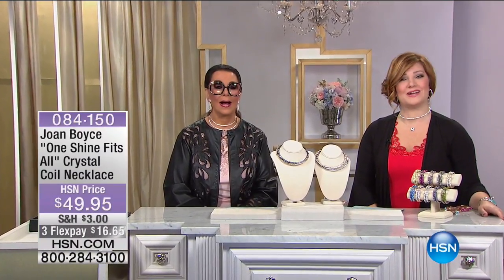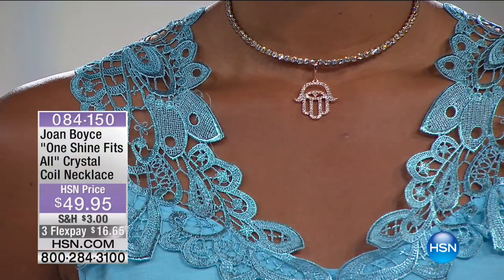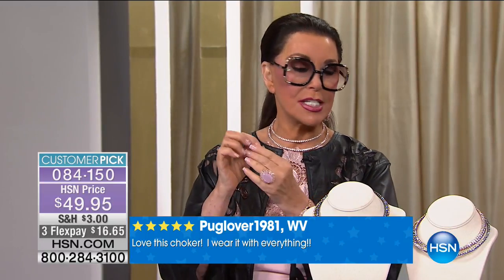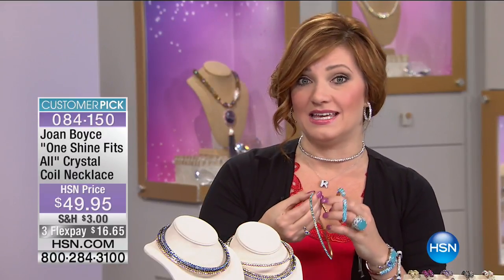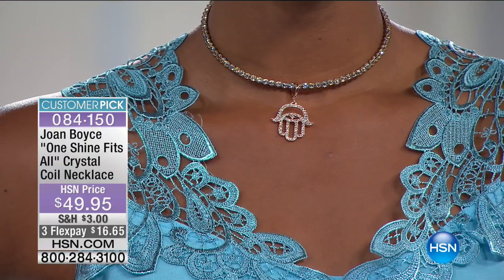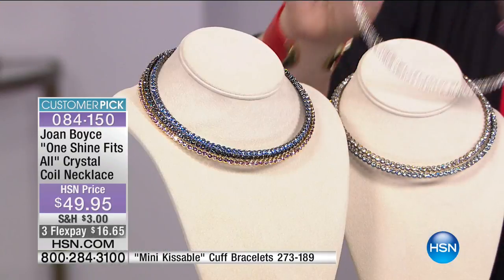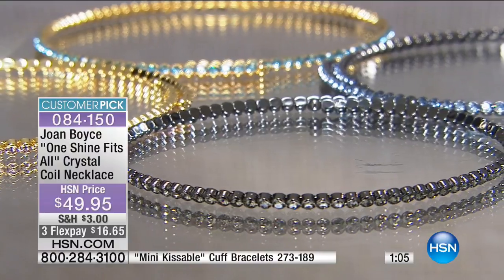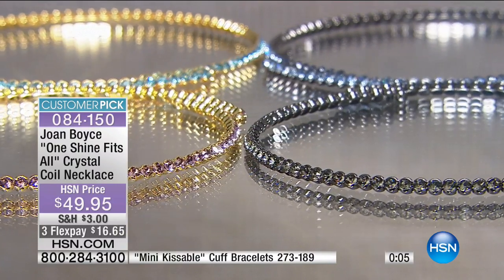"One Shine Fits All" Crystal Coil Necklace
Joan Boyce "One Shine Fits All" Crystal Coil Necklace
Wrap yourself in sophisticated style. The clean line of sparkling crystals lays gently on your collarbone for a look thats gracious and...